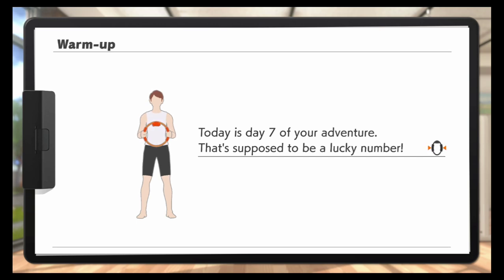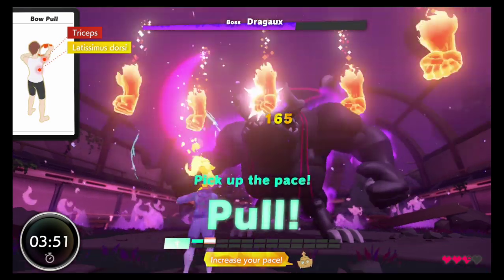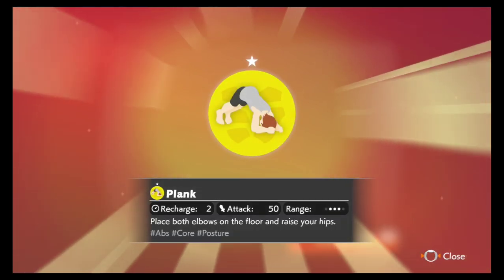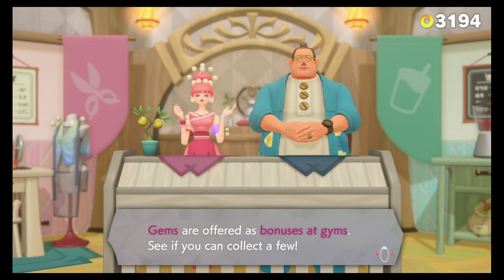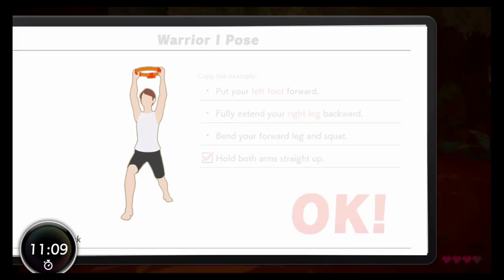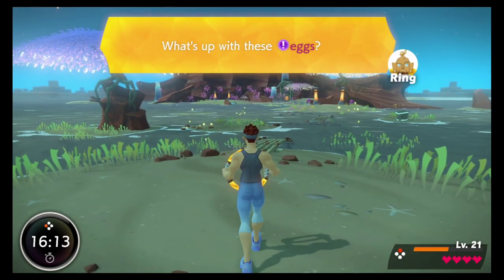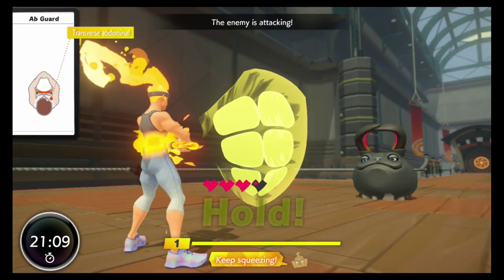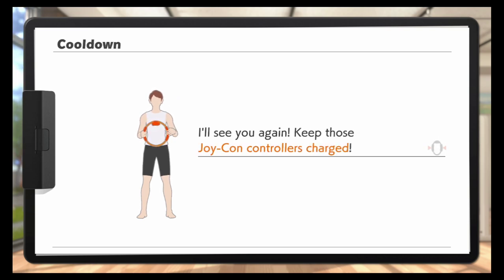Ring Fit Adventure (5th Workout)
Part 5 of Ring Fit Adventure! Streamed on October 29th, 2019.